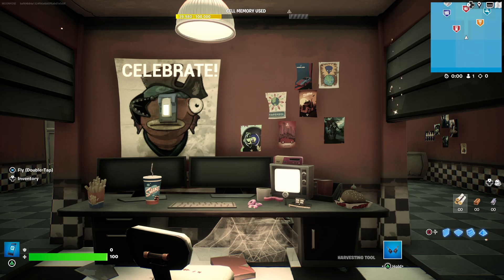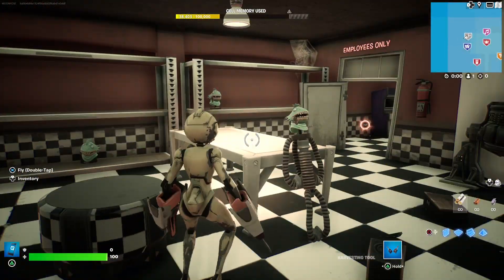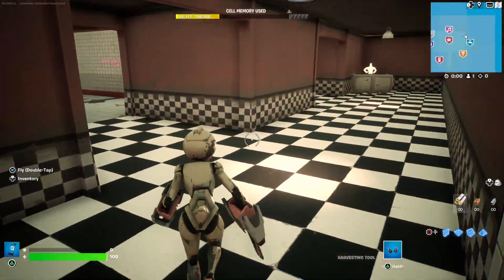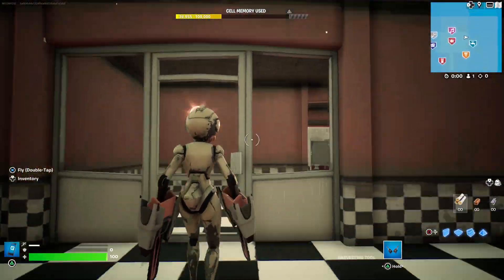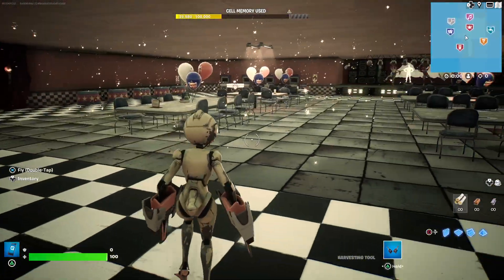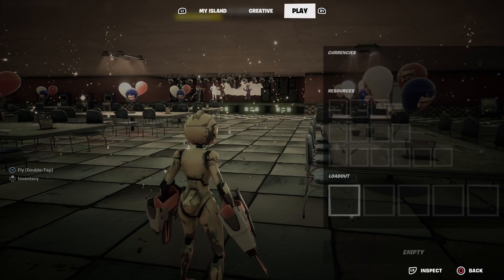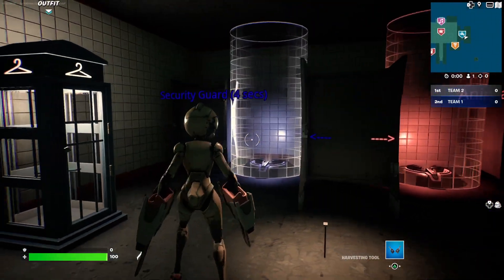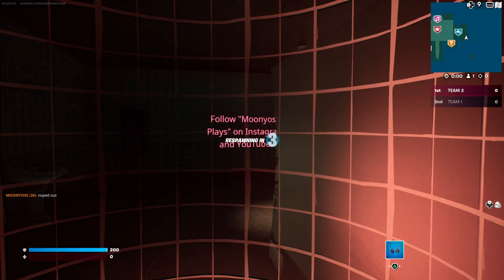I made FNAF 1 in Fortnite Creative and it's playable!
there is no code yet. map was made by Moonyose Plays. 4-6 player survivor/killer(animatronic) map